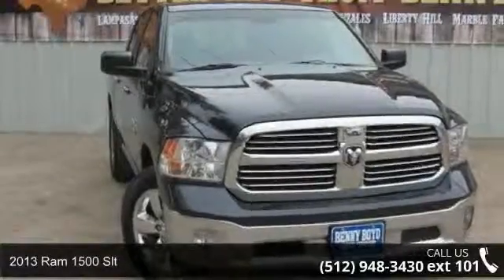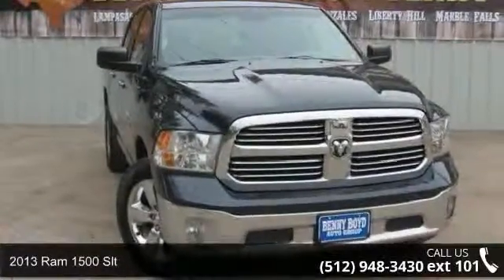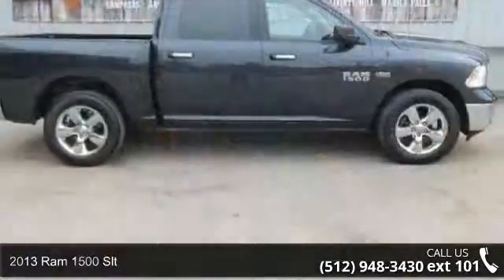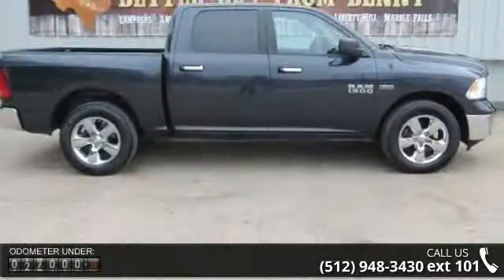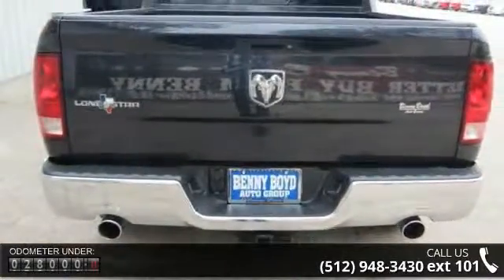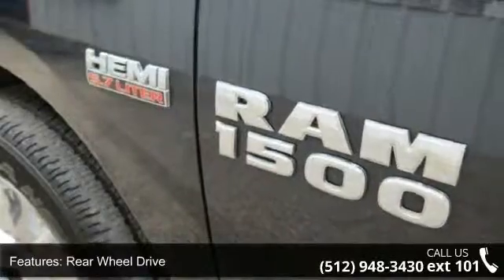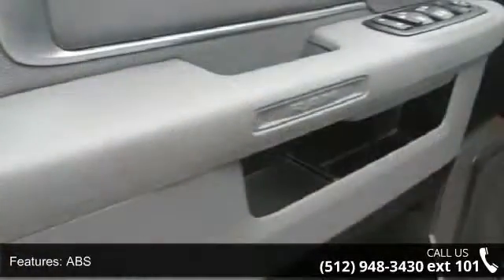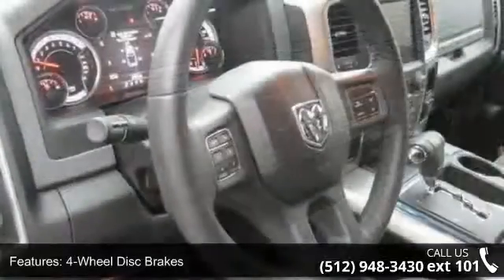2013 Ram 1500 SLT - Benny Boyd CDJ - Lampasas, TX 76550